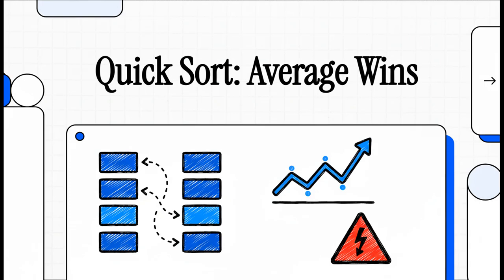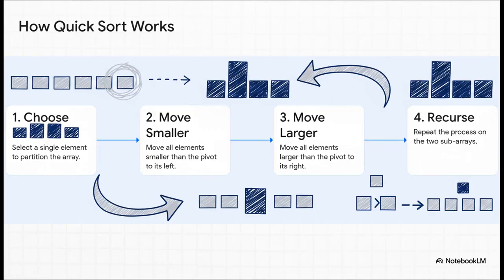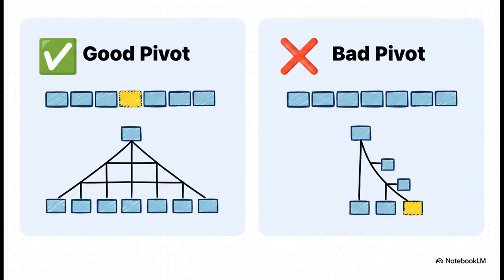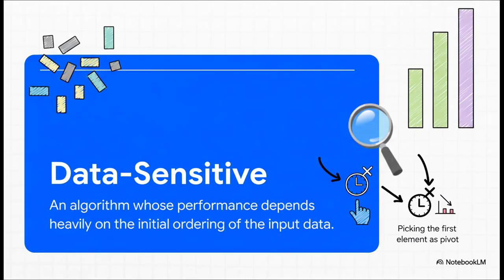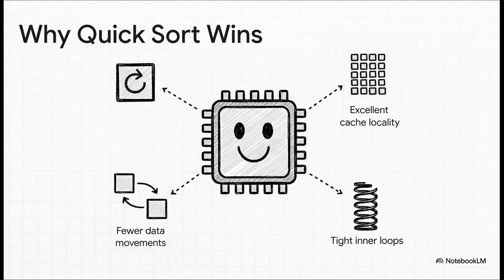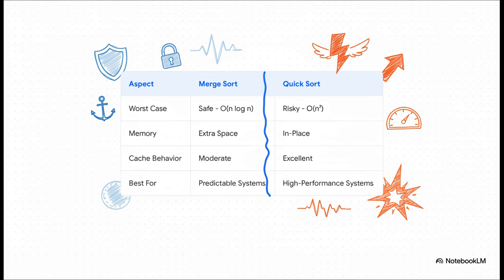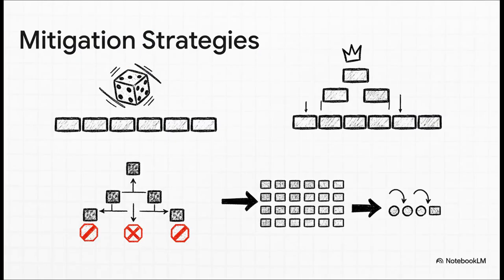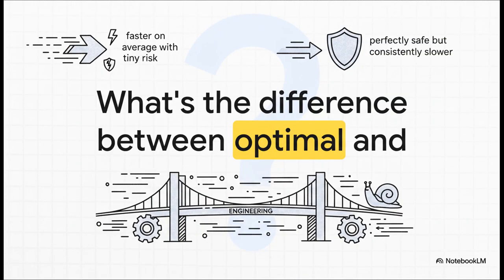⚡The Engineering Edge: Why Quick Sort Dominates Systems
Based on the sources provided, the YouTube video "The Engineering Edge of Quick Sort" (Episode 19) is an 11–13 minute exploration of why Quick Sort remains the dominant choice for real-world high-performance systems despite its inherent risks.

The video breaks down the algorithm’s utility into several key areas:

The Mechanism of Speed
Quick Sort operates via partitioning: a pivot is selected, and elements are moved to its left or right based on whether they are smaller or larger. Unlike Merge Sort, this process happens in-place, meaning there is no extra memory allocation required for a merging step.
Engineers favor Quick Sort because it aligns with modern hardware reality. It offers excellent cache locality and features tight inner loops with fewer data movements, which allows it to outperform algorithms with better theoretical "worst-case" guarantees.

The Pivot and Complexity
The video emphasizes that everything depends on the pivot.
• Good Pivot: Leads to balanced partitions, shallow recursion, and fast execution.
• Bad Pivot: Results in skewed partitions and deep recursion.
• Time Complexity: While the best and average cases are O(nlogn), the worst case is O(n ^2 ).
However, the sources note that this worst case is rare in practice when proper strategies are used.

Engineering vs. Naïve Implementation
A central theme of the video is that modern Quick Sort is "engineered, not naïve". To mitigate the risk of the O(n ^2 ) worst case, professional implementations use several sophisticated techniques:
• Randomized pivots or the "median-of-three" method to ensure balanced partitions.
• Cutoffs to insertion sort for smaller sub-arrays to improve efficiency.
• Introsort, which monitors recursion depth and switches to a different algorithm if a limit is reached to prevent performance collapse.

Quick Sort vs. Merge Sort
The video concludes by contrasting the two giants of sorting: Merge Sort is chosen for certainty, providing a predictable O(nlogn) performance at the cost of extra memory. In contrast, Quick Sort is chosen for speed, sacrificing theoretical safety for maximum hardware performance.

Analogy for Understanding: Think of Merge Sort like a meticulous project manager who insists on renting extra office space (memory) to organize every file perfectly; it takes a predictable amount of time, but the overhead is high. Quick Sort is like a high-speed worker who sorts everything right on their existing desk (in-place). If they pick the wrong starting point, the desk might get messy (worst-case), but because they don't have to keep walking to another room, they usually finish the job much faster.